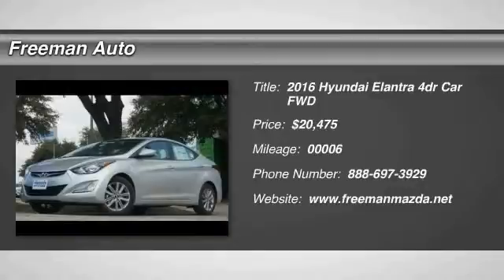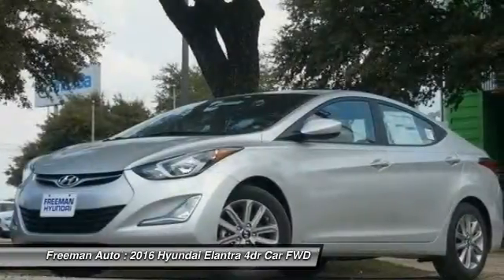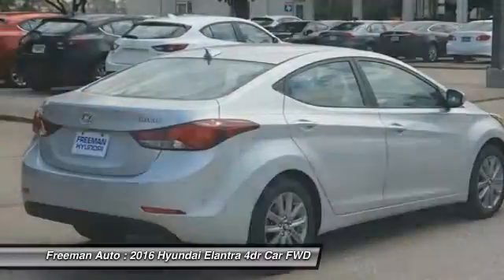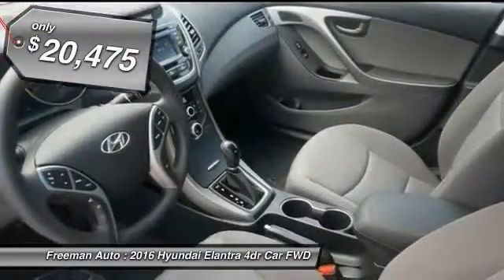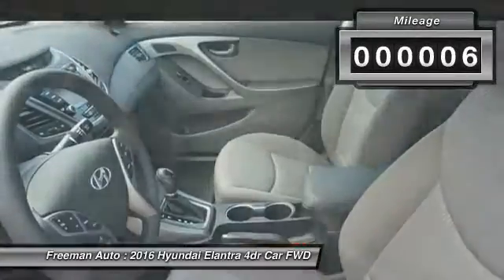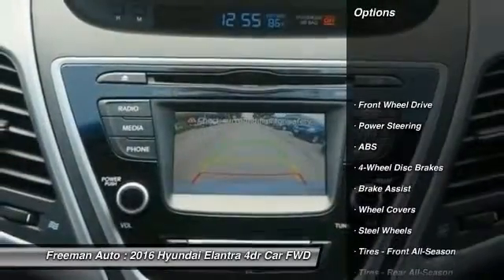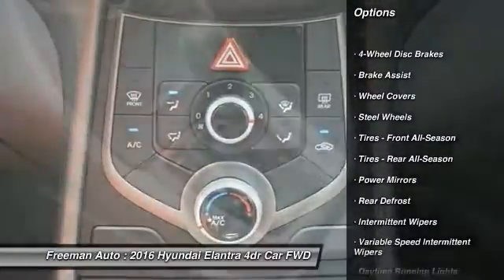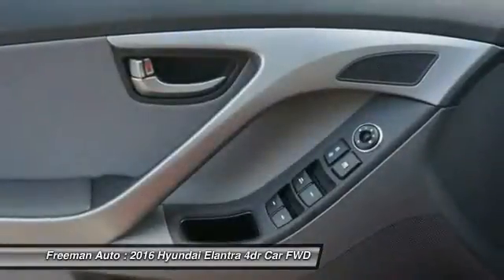2016 Hyundai Elantra Irving TX HGH768126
2016 Hyundai Elantra SE

Freeman Auto
1840 E Airport Fwy

Don't miss this 2016 Hyundai Elantra. It's equipped with Automatic transmission and features a Symphony Silver exterior. With 6 miles, You'll want to take this 4dr Car home. Make a great choice today.